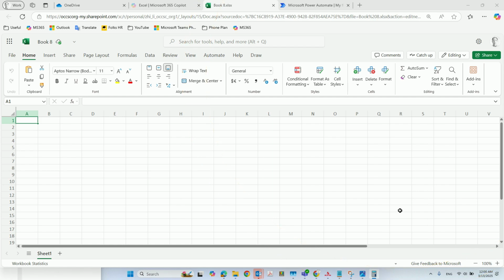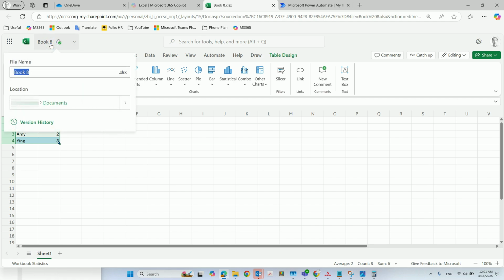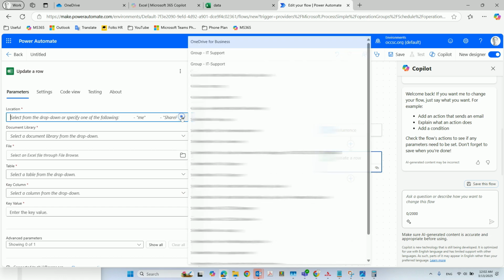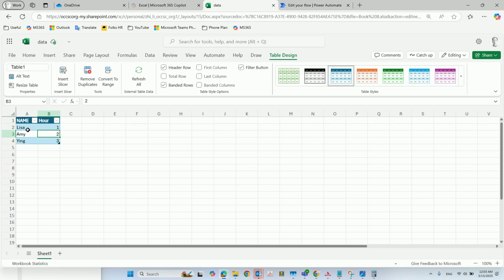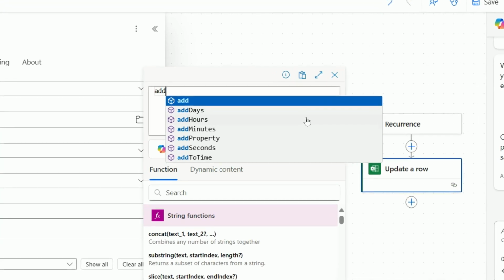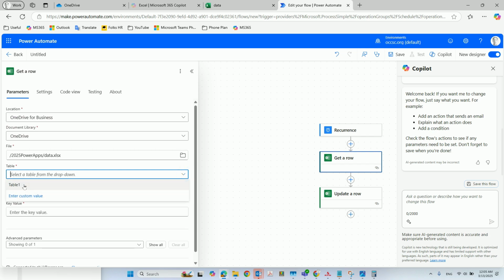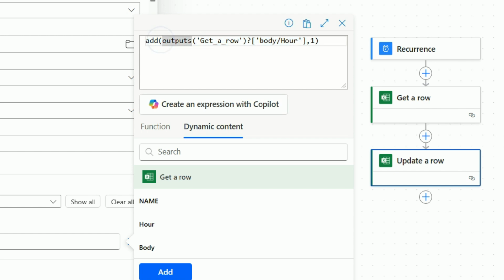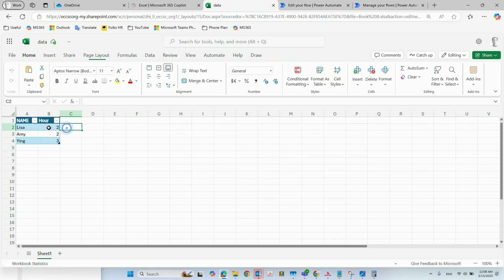Power automate schedule update excel row every month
There’s a lot that we can do with Power Automate and tasks that we can automate. Today we’ll explore getting a row in an Excel file using the “Get a row” action.
Sign in to Power Automate. Select My flows  - New flow  - Scheduled cloud flow.
We need use get tables
then use get a row function (under Excel Online)

Key Column
Now that we have a file, we need to tell Power Automate how to identify the row we want to get. Since there could be multiple tables in Excel, Microsoft required a “Key Column” that identifies the row we want to get inside the defined table. If you don’t have one, you can use the “Add a key column to a table” action that will do it for you.

Key Value
We need a key value that identifies the row we want to get from the table. Notice that we’re getting the item by providing an identifier, not the row number, since the same row can be inside multiple tables. The key value needs to be unique within the “Key Column” and should be a number.